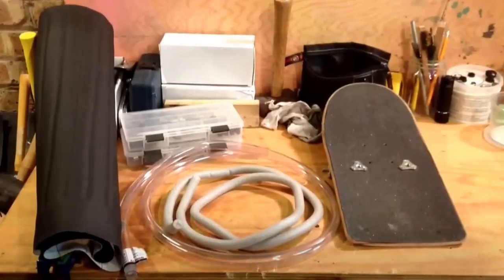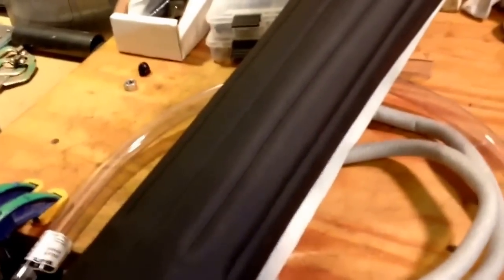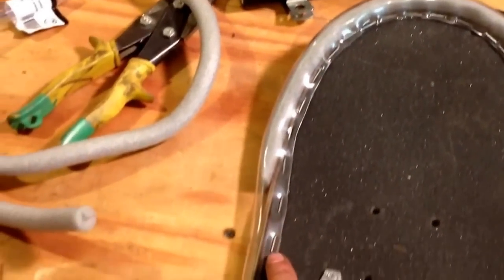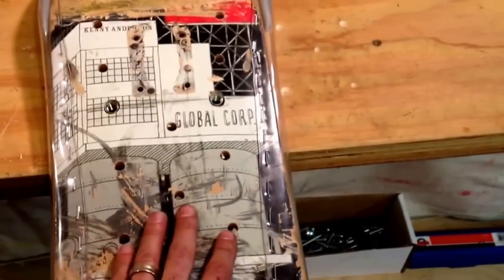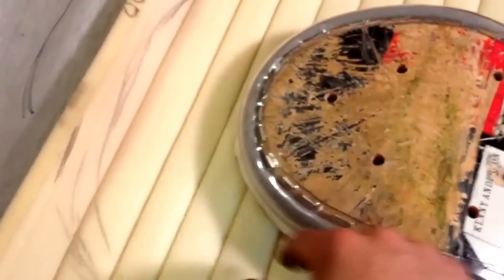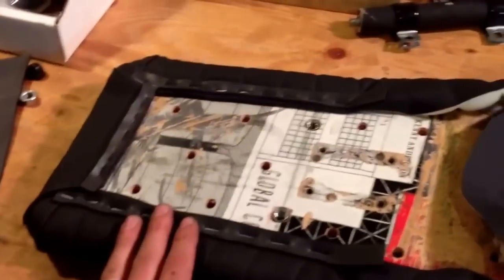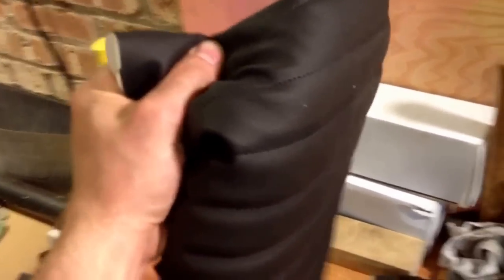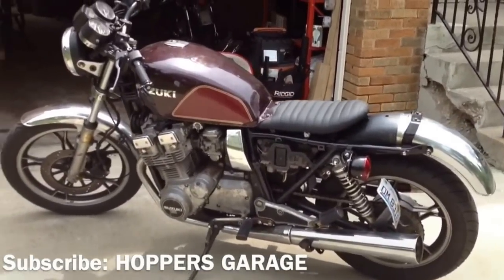How To Make a Brat Motorcycle Seat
Step by step for building a brat seat using inexpensive, common materials.